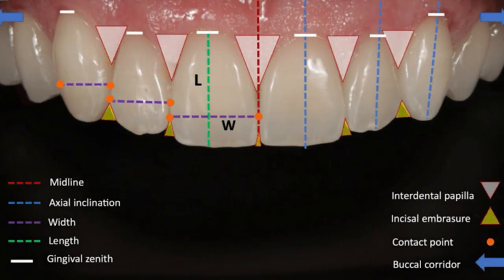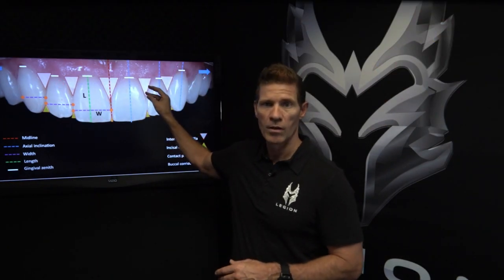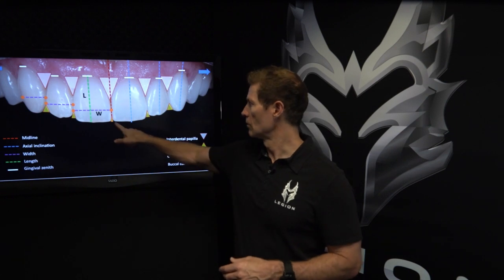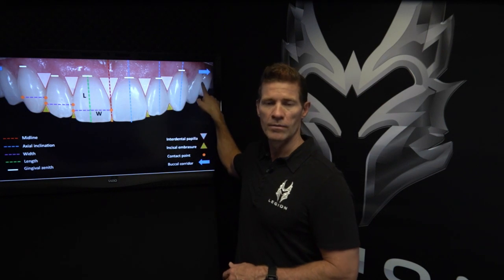Smile Design with Dr. Todd Snyder - Part 6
Watch Dr. Todd Snyder discuss smile design in this 8-part series.